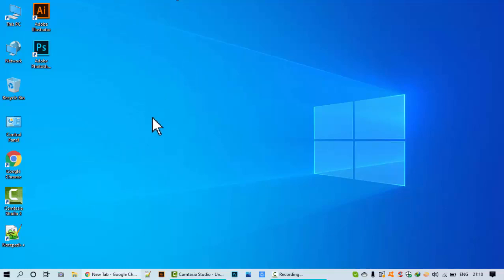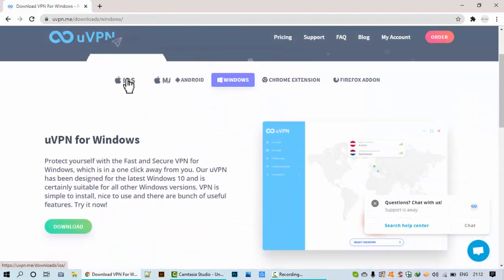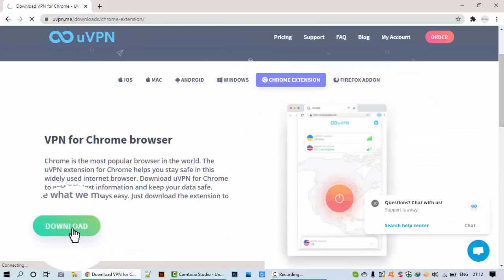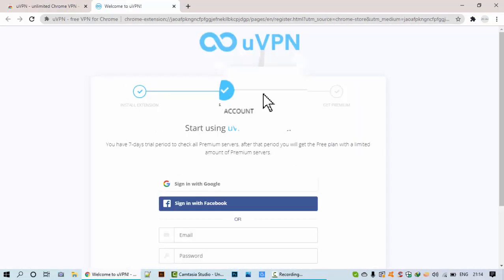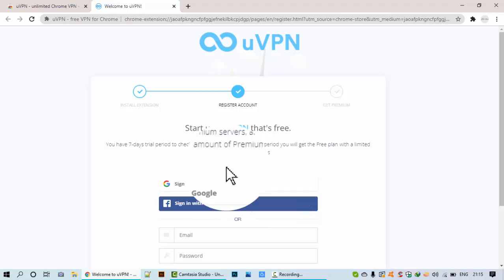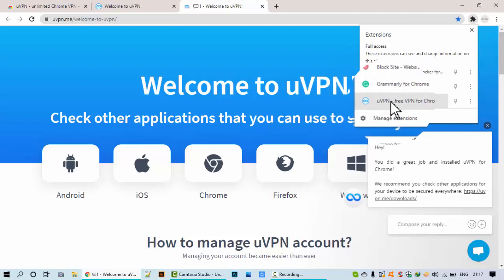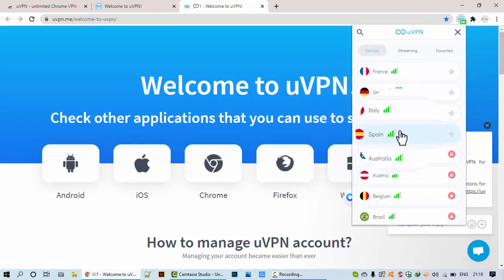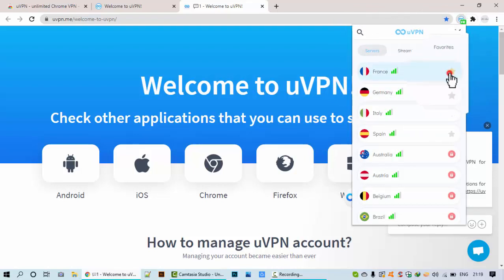how to add VPN on your google chrome browser, use unlimited VPN for google chrome for free.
so today we are topic is -
how to add VPN for your google chrome browser